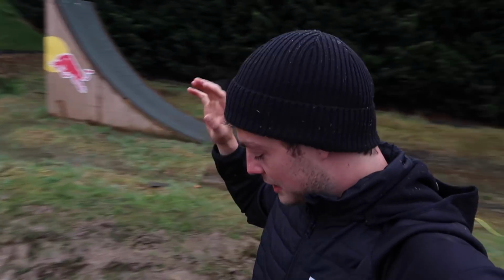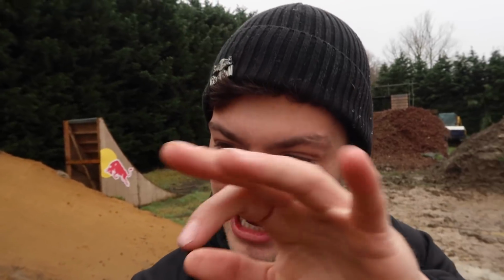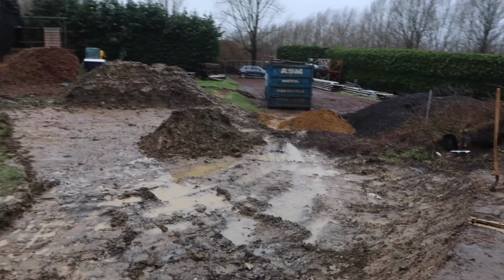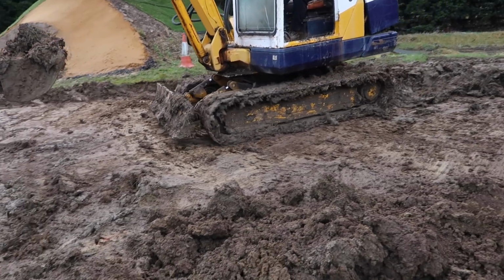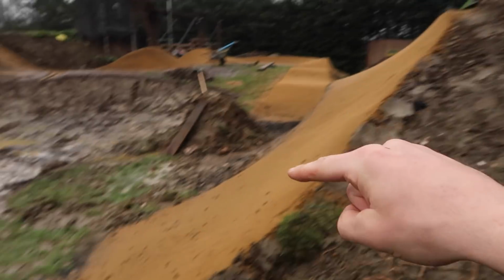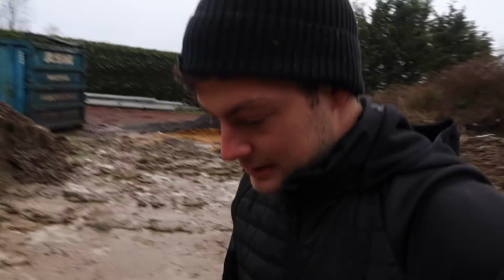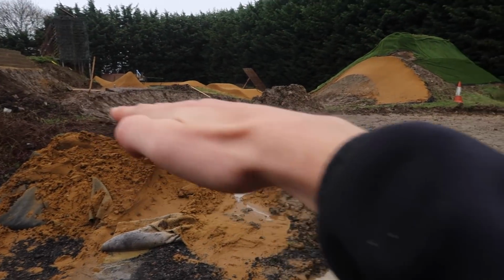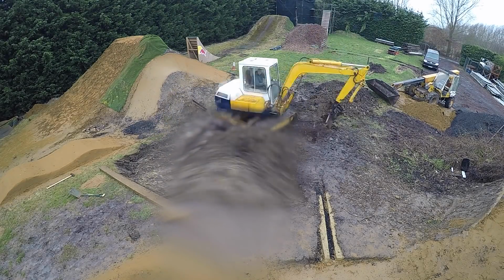IT'S GETTING CRAZY NOW!!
The pump track has taking a crazy turn, I got a digger in to completely change the whole compound and make it the ultimate shape for an unreal pump track. The digger time lapses look insane moving all the dirt, and shaping up for some awesome lines and jump, berm and roller sections. Comment some ideas for me to get the next episode rolling with more digging and soon some riding!!